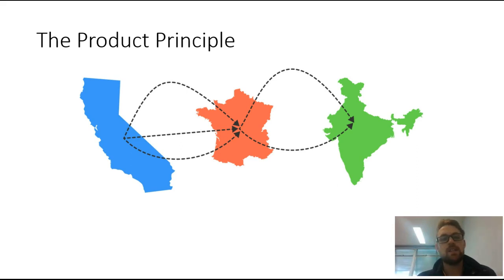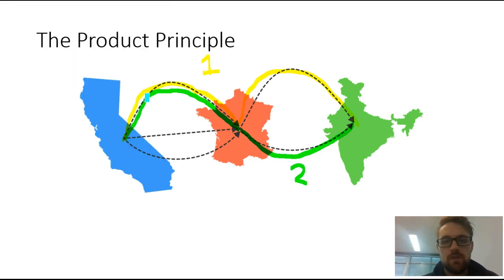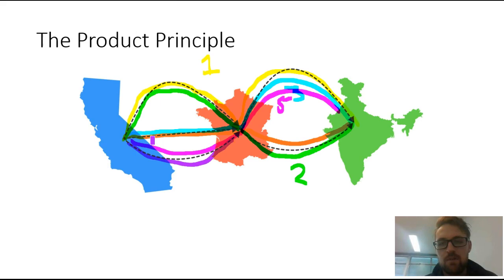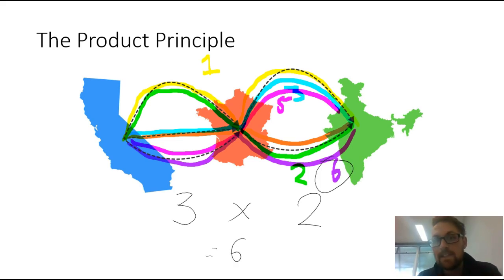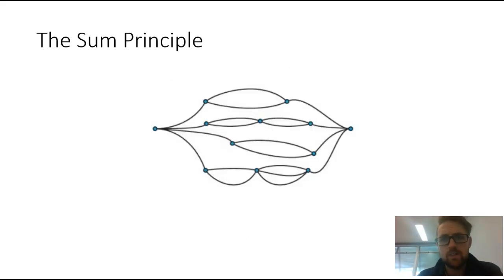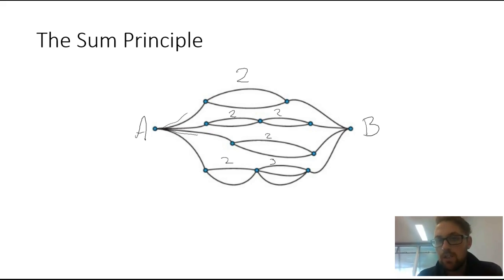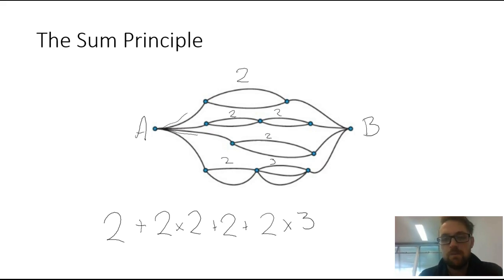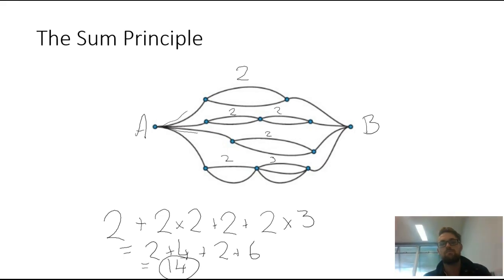The Product Principle